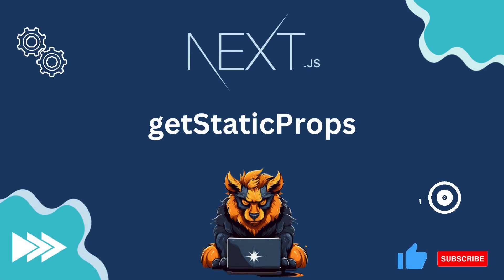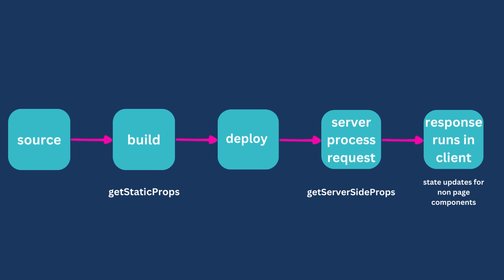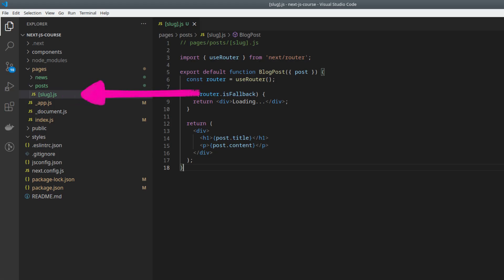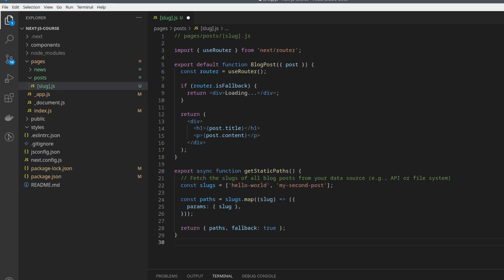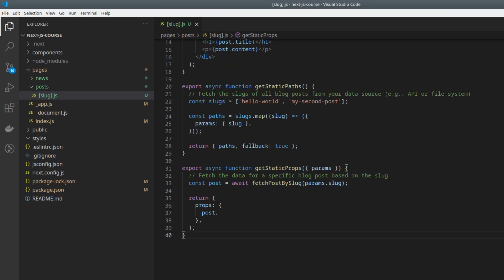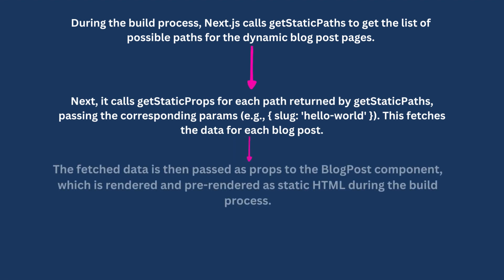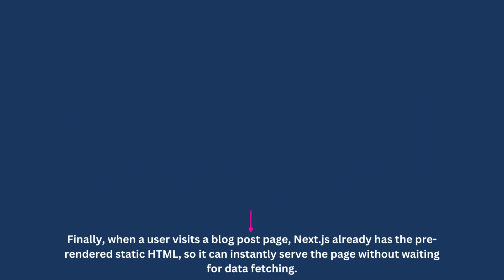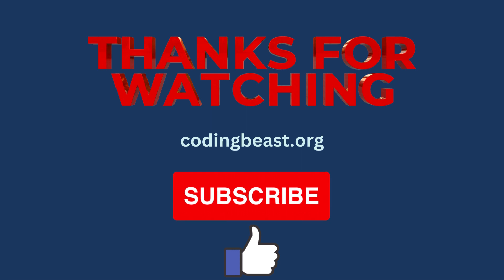NextJS: getStaticProps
Learn how to utilize the power of getStaticProps in Next.js for static site generation. Follow along with a practical example to understand how to fetch data at build time and pre-render pages, resulting in improved performance and user experience. Dive into the world of Next.js and unlock its potential with getStaticProps.